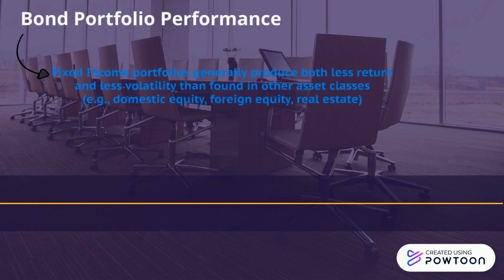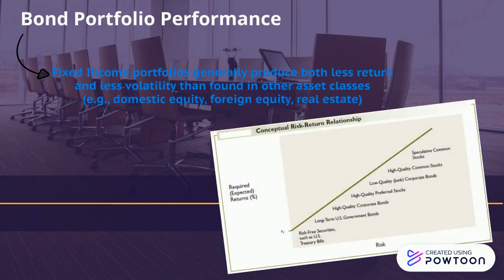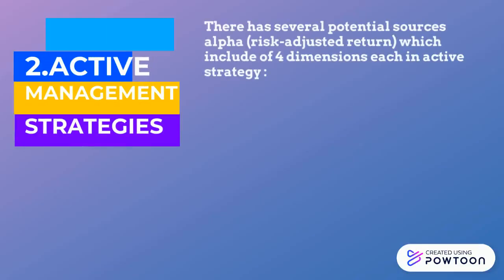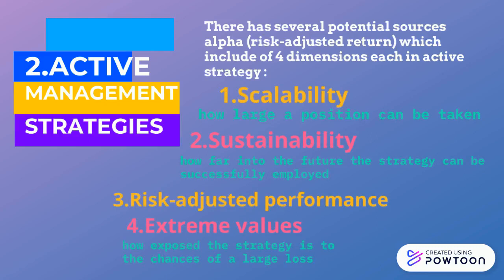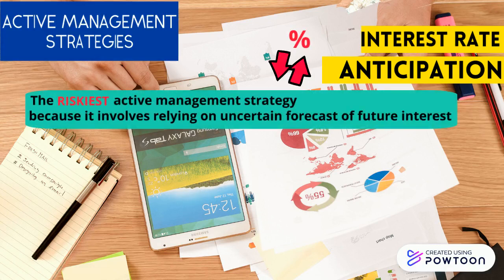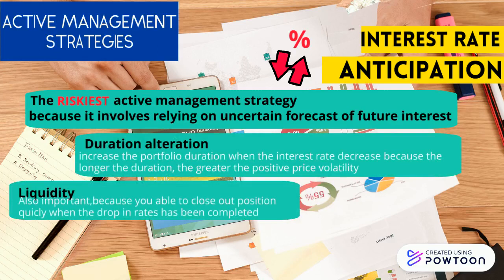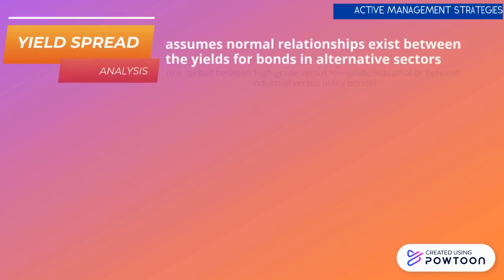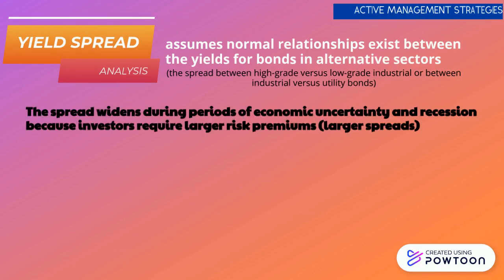Bond Portfolio Management Strategies